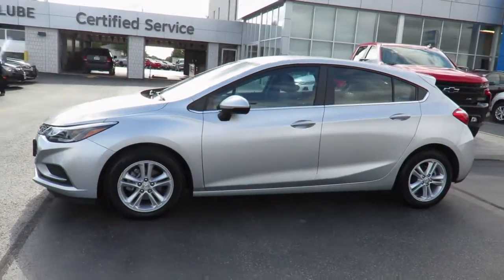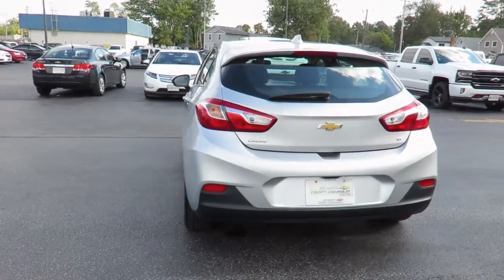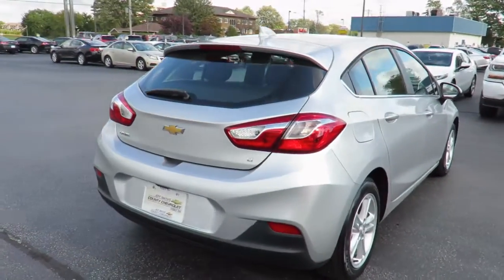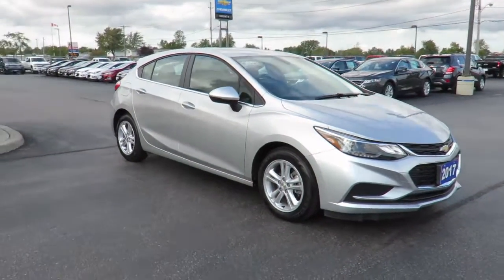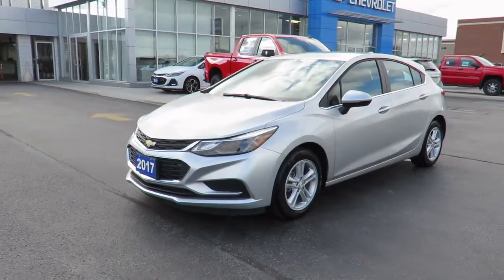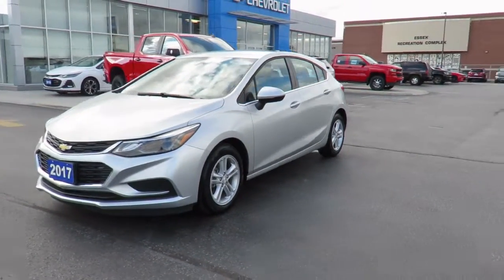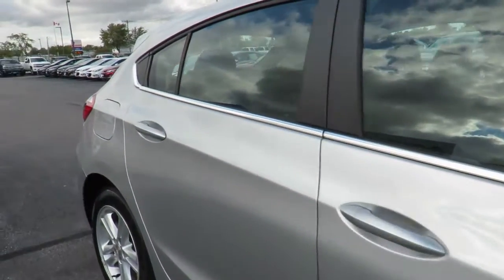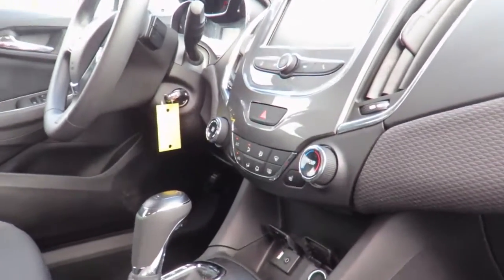2017 Chevrolet Cruze LT Hatchback Silver Ice Metallic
2017 Chevrolet Cruze LT Hatchback at County Chevrolet Essex